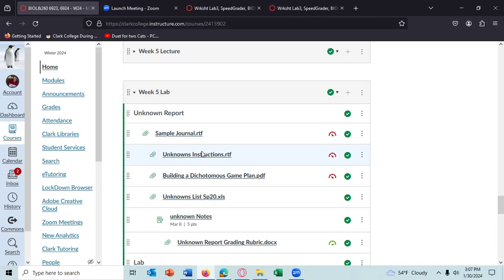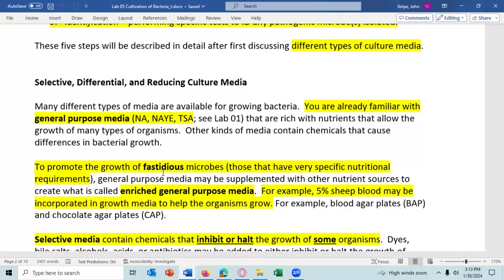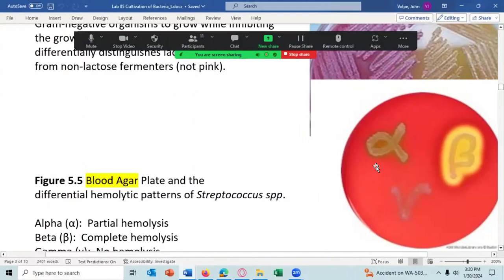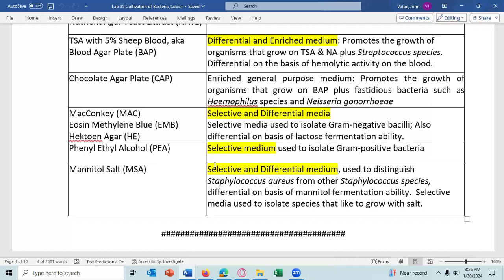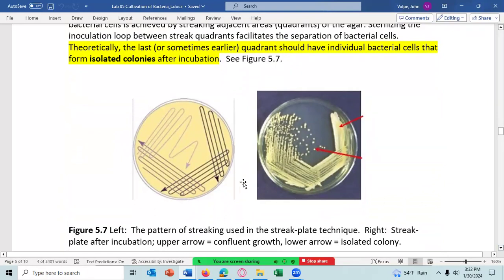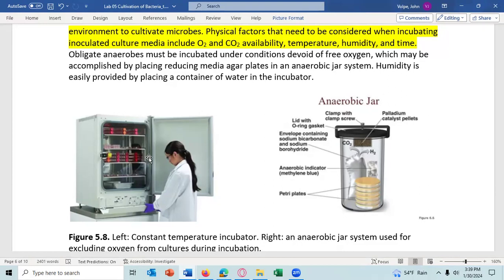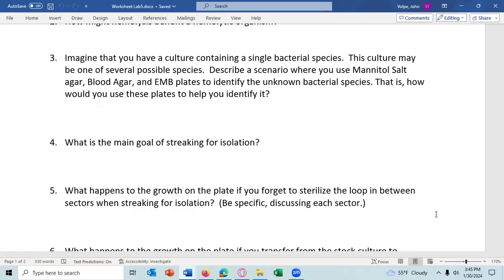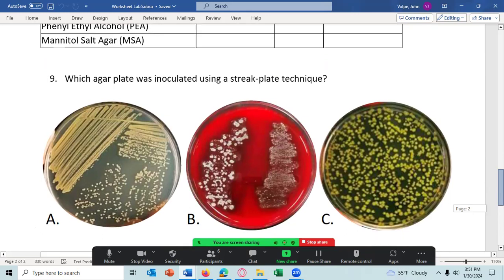2024 01 30 15 01 25 microLabTuTh3